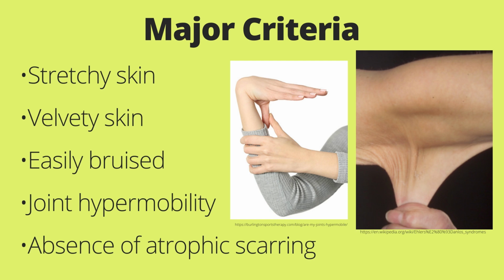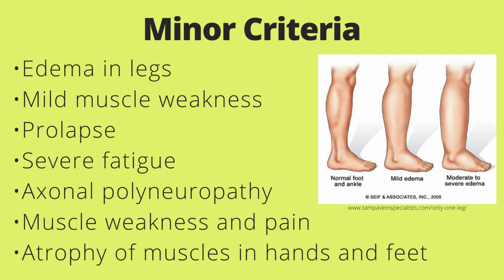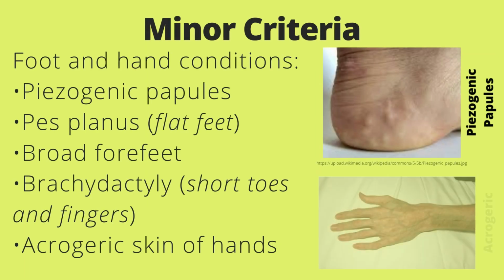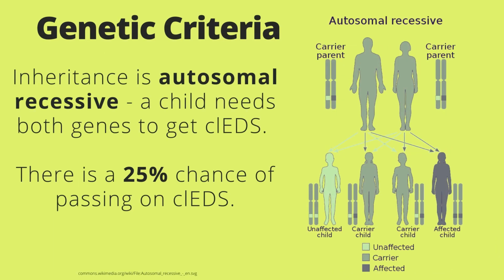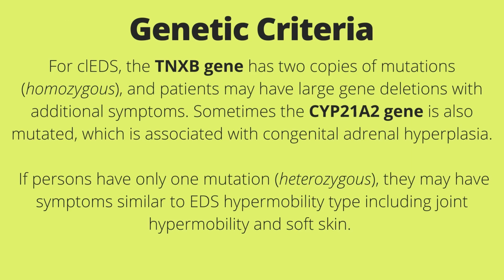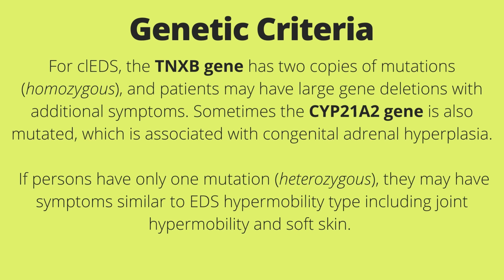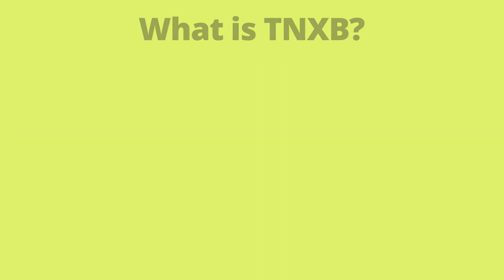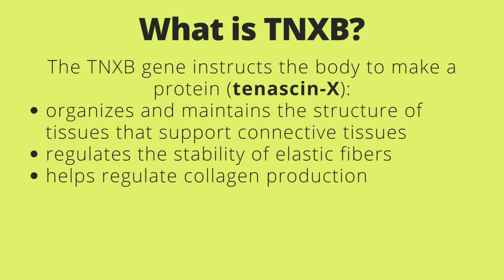Classical-like Ehlers-Danlos Syndrome: Diagnostic Criteria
Do you want to learn more about Classical-like Ehlers-Danlos Syndrome? In this informative video, we will take an in-depth look at the diagnostic criteria of this rare disorder. From understanding the physical and genetic characteristics to recognizing other associated conditions, you'll gain a better understanding of how to diagnose CL-EDS. This educational video is an invaluable resource for those seeking answers about CL-EDS.